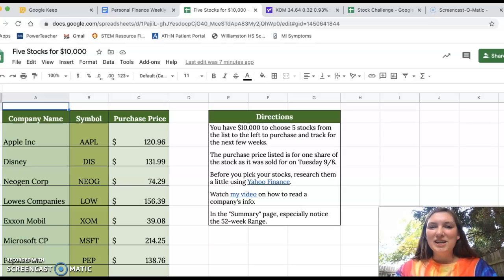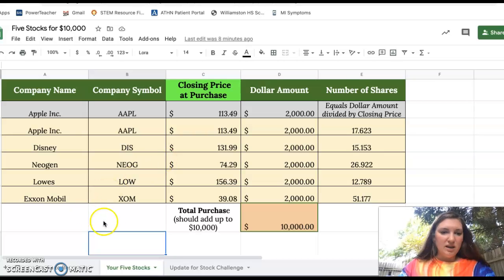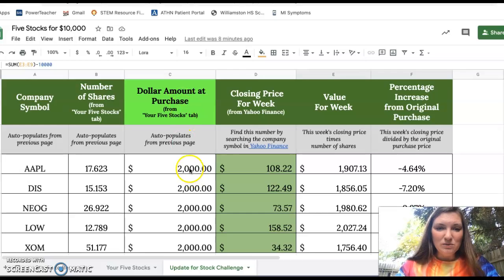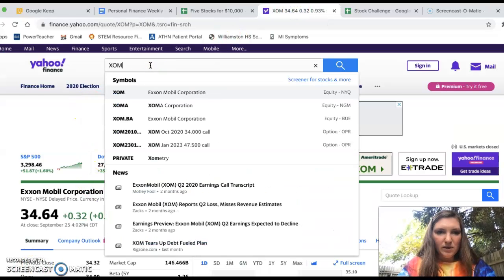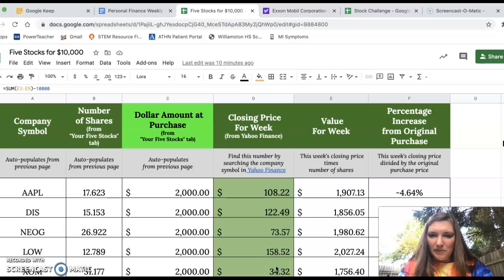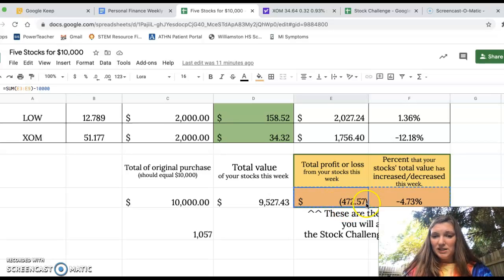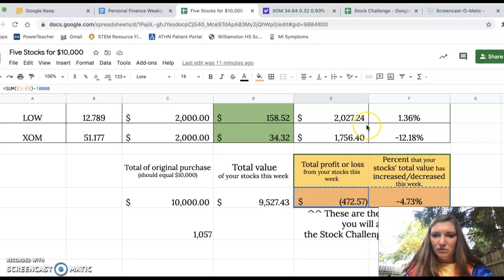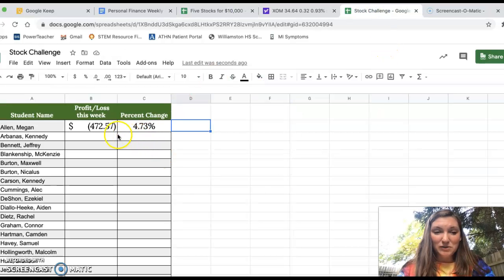How to Update Stocks